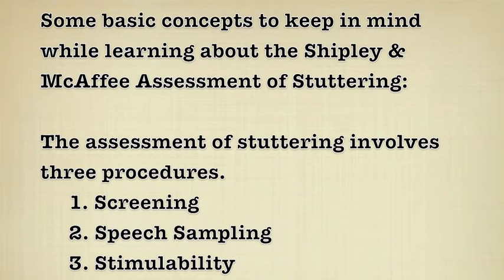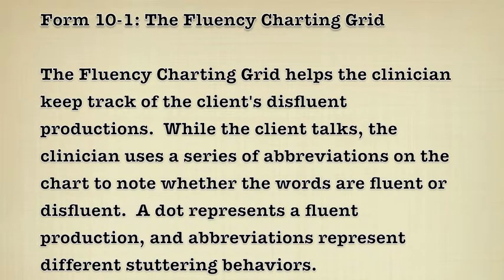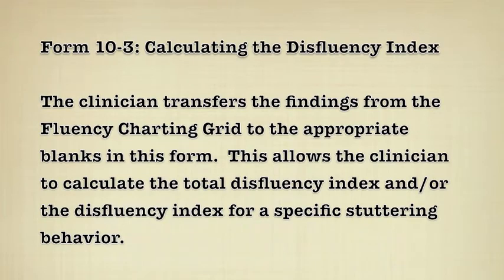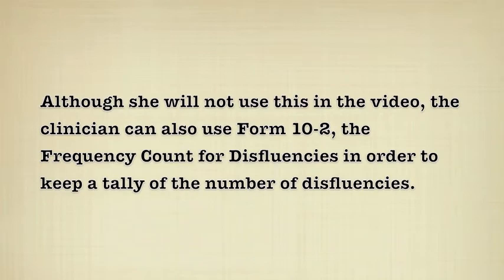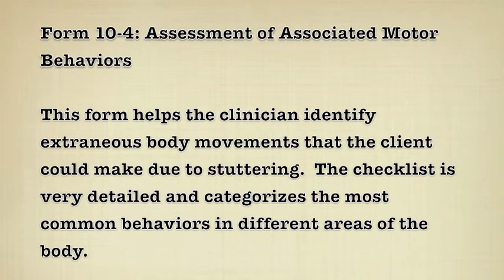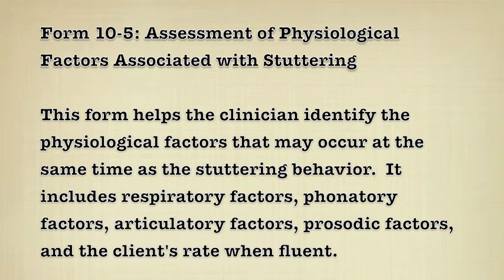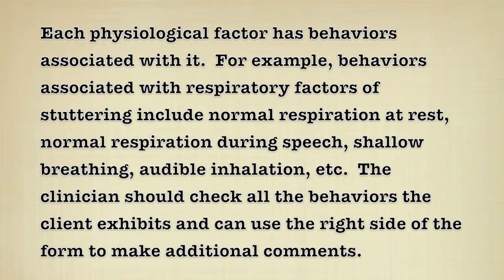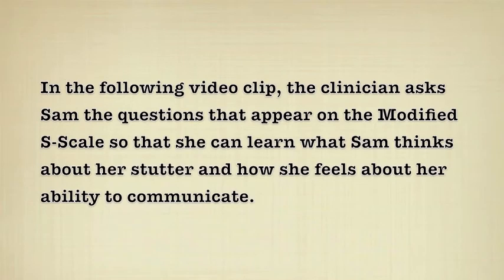Shipley & McAffee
Group 2 - Shipley & McAffee Assessment of Stuttering